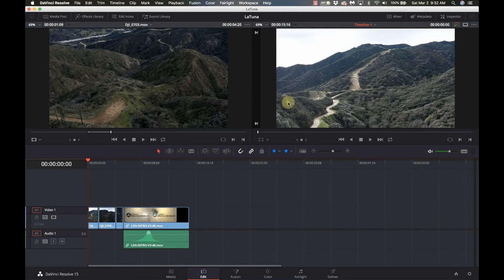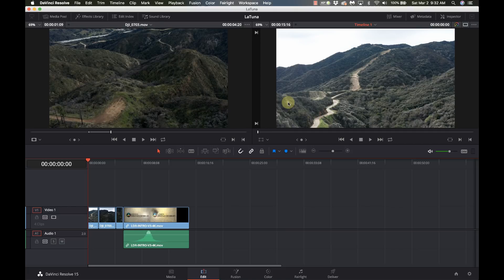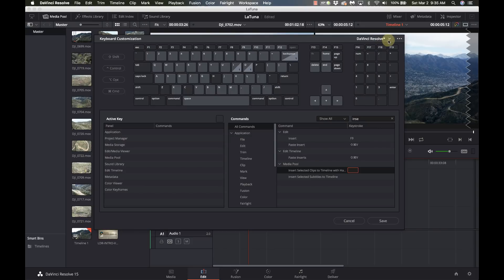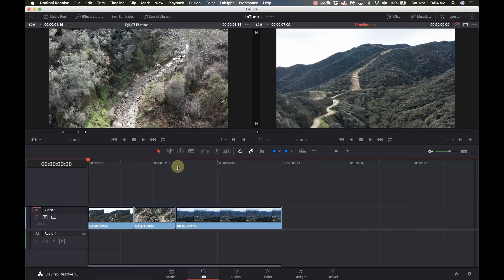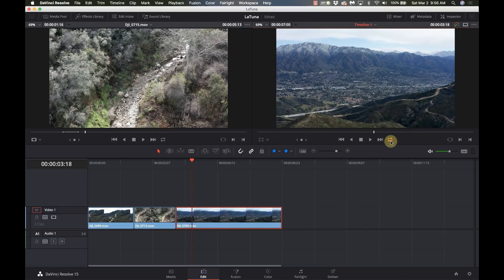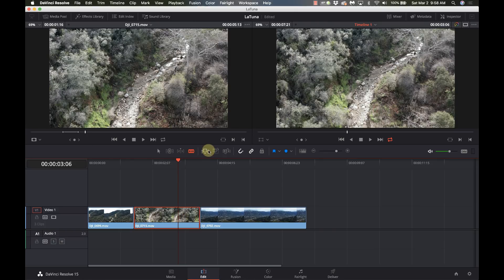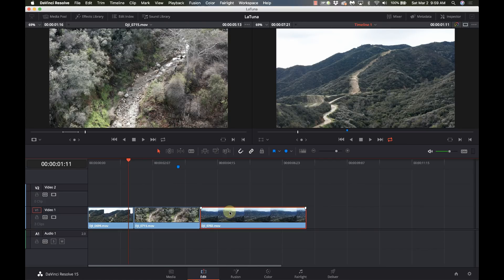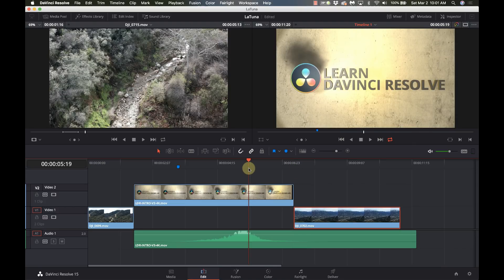Davinci Resolve 15 Edit Page Tips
In  this video, I go through my favorite tips within the Edit page that will help you when editing in Davinci Resolve